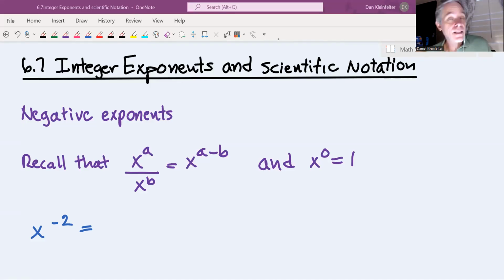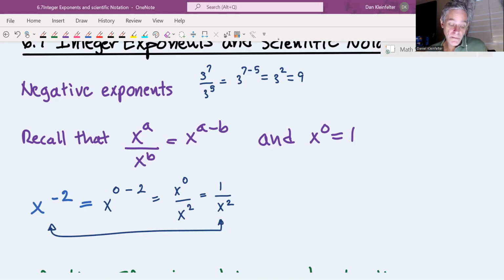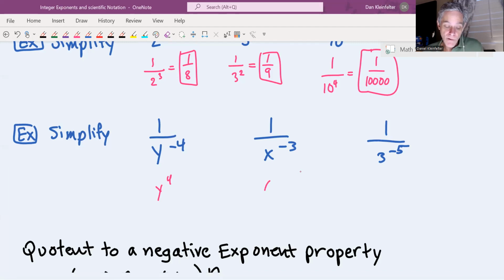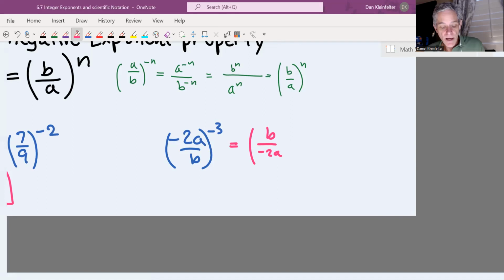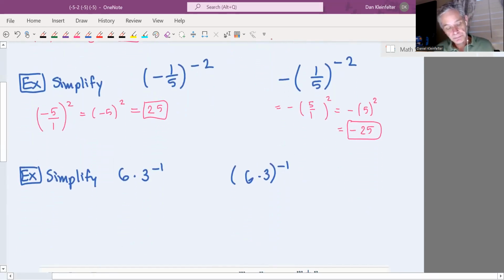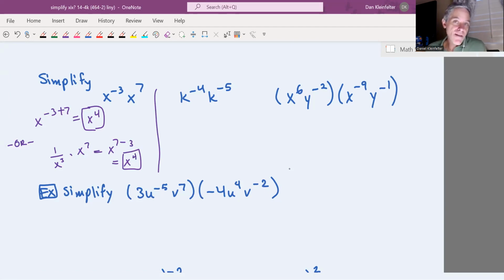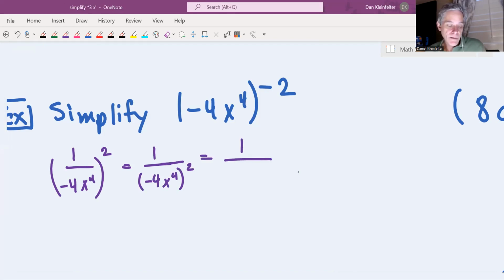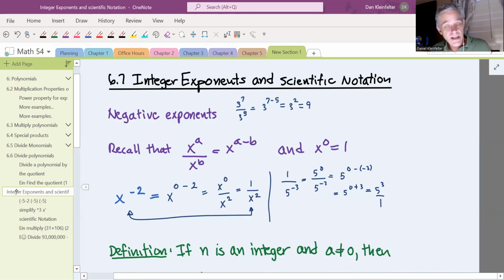M54 6.7 Integer Exponents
How to interpret negative exponents. Simplifying expressions involving negative exponents.